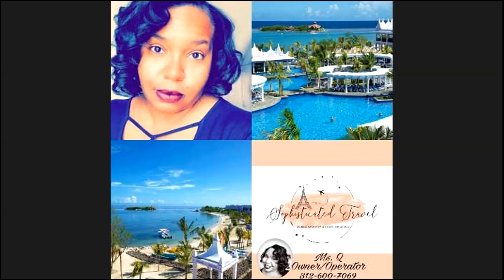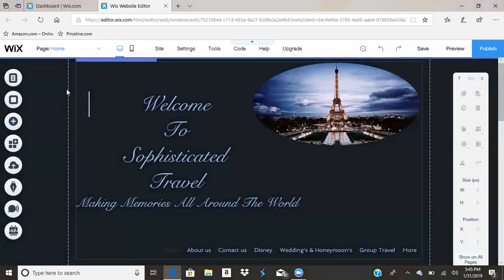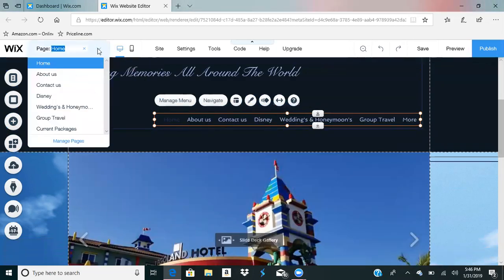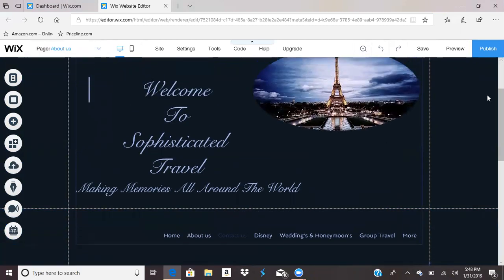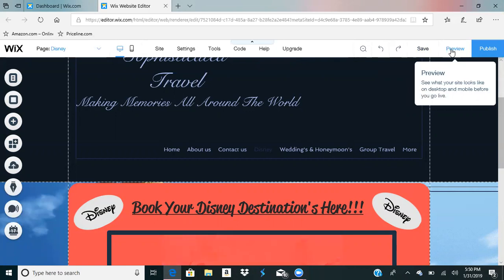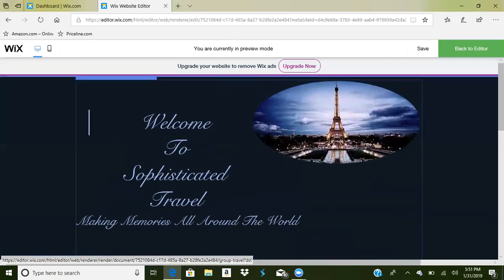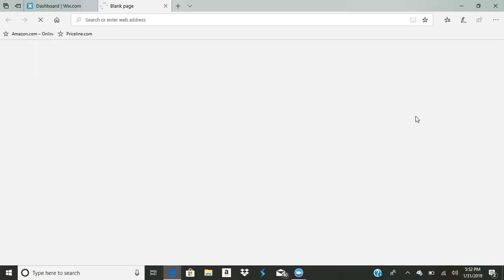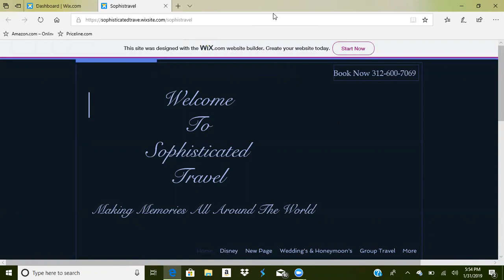How To Build A Free Travel Website With WIX!!!!!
This is a video on how I created my free travel website with WIX website creater.